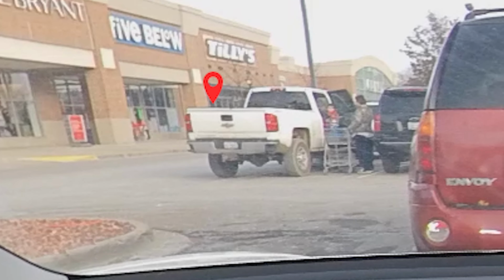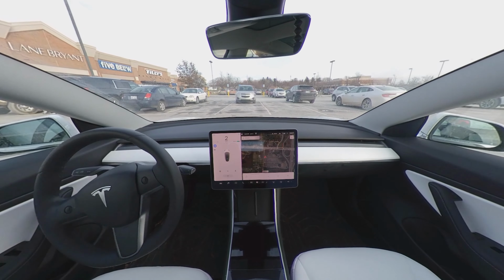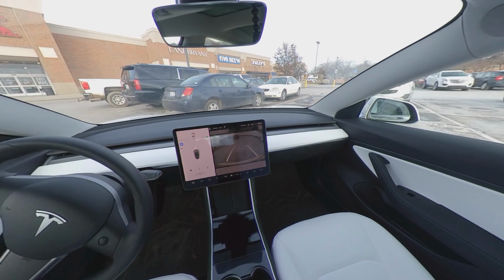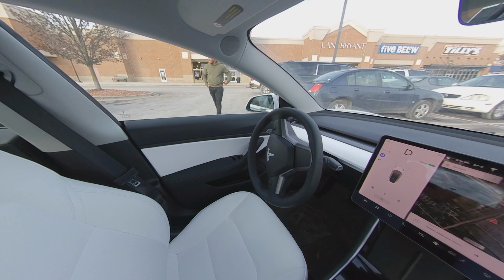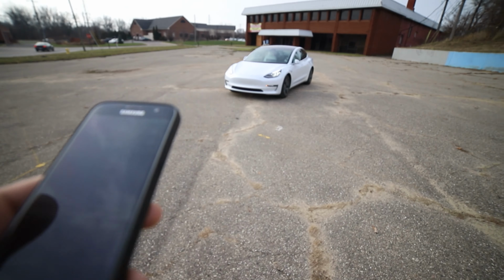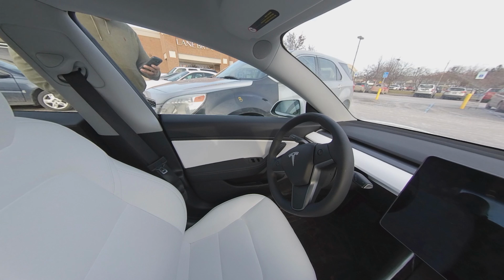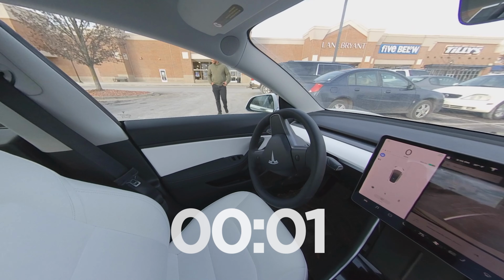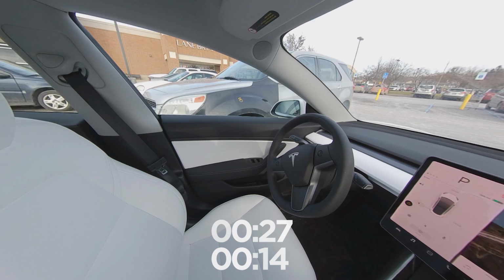Tesla Ignores Command to Stop || Tesla Smart Summon Fail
Buying a Model S, 3, X or Y?

Our 2019 KIT for Filmmaking, Photography & Vlogs:
Main Camera
Dream Camera
Camera Bag
My Drone
Drone Aaron wants
ND Filters
Cheaper Filter Case
VLOG LENS!
Favorite Photo Lens
Rode Video Mic Pro Plus
Tascam DR-10L Digital Audio Recorder
Rode Reporter Omnidirectional Dynamic Interview Microphone